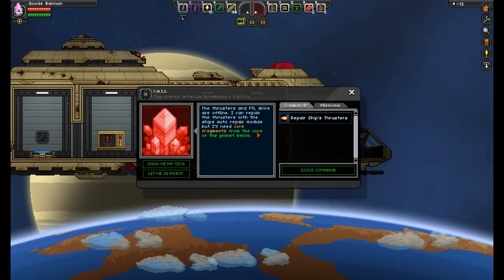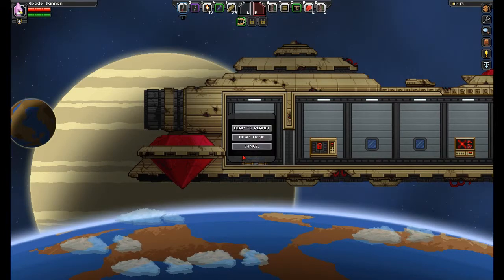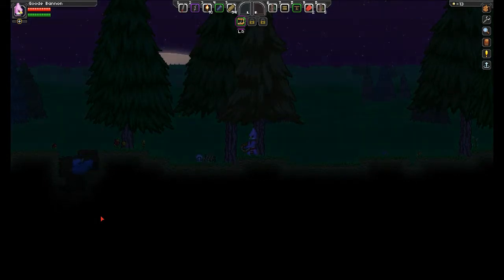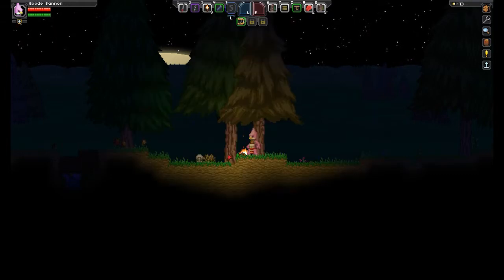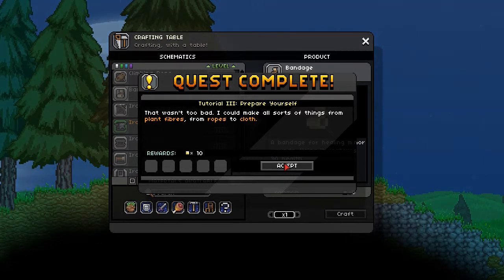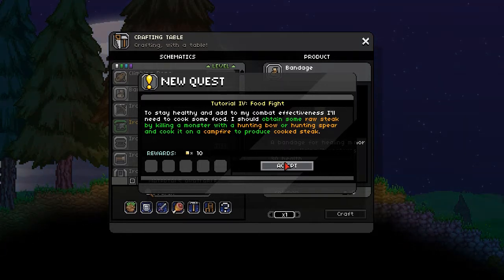Patchriotic Plays More Starbound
Watch a fifty year old play video games!

Patchriotic plays more Starbound hoping to progress in the game, watch and see if she succeeds.